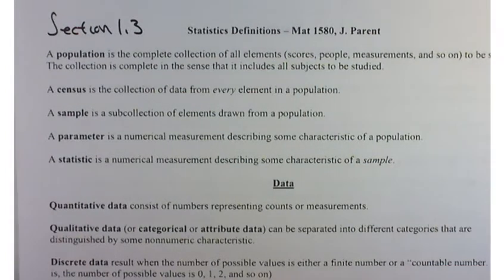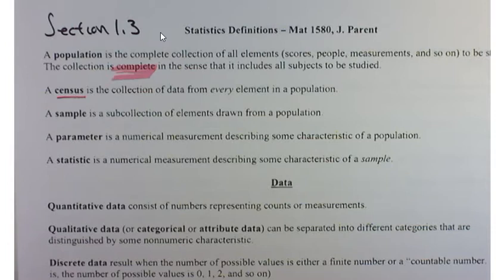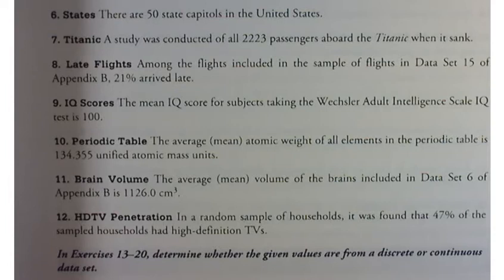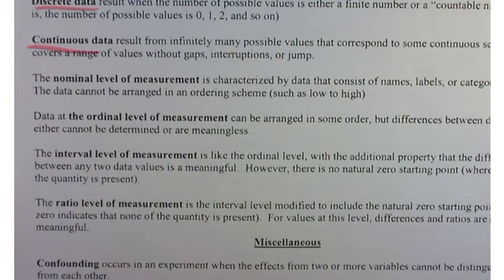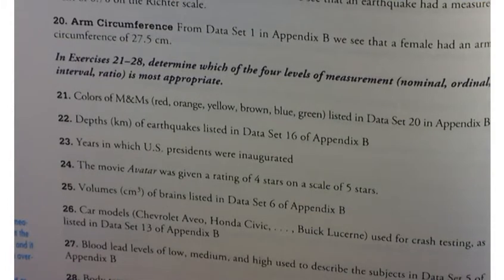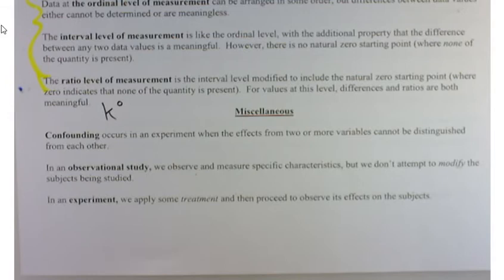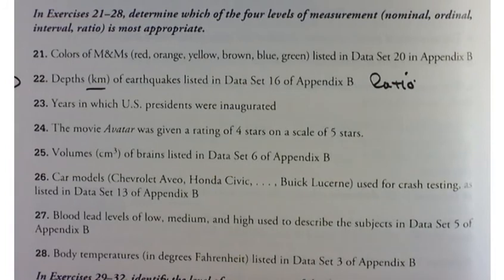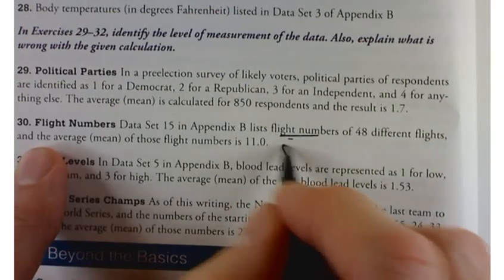Mat 1580 Section 1.3 Types of data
Nominal, Ordinal, interval, and ratio data.  Discrete vs Continuous data